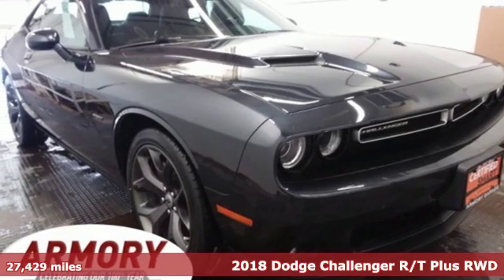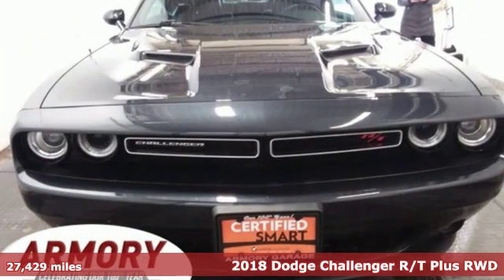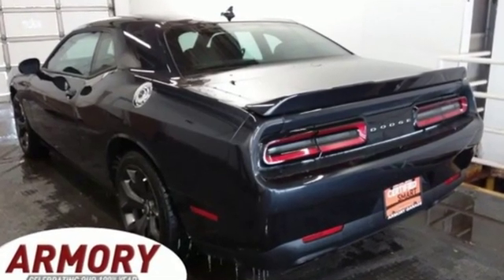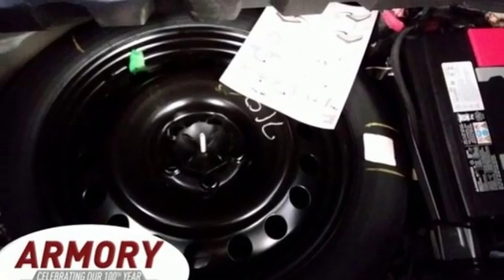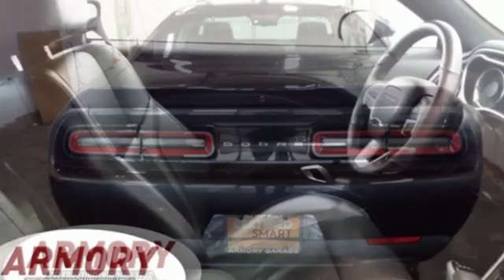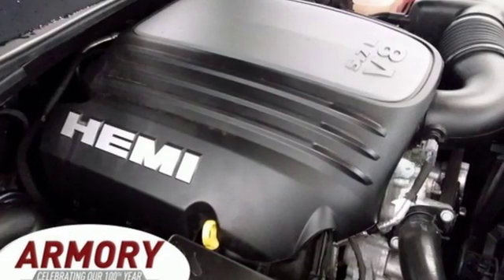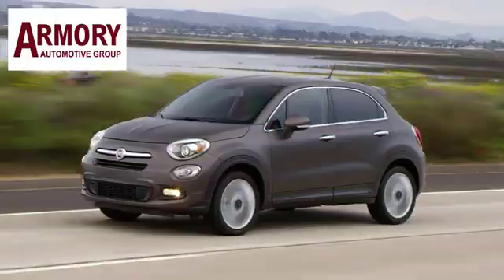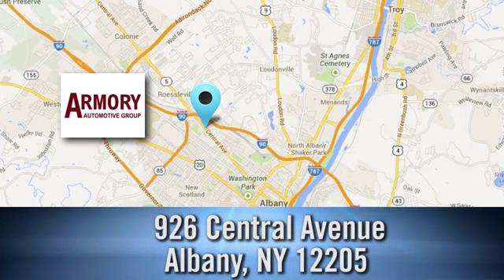Certified 2018 Dodge Challenger Albany NY Roessleville, NY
Year: 2018
Make: Dodge
Model: Challenger
Trim: R/T Plus
Engine: 8 Cyl. 5.7 L
Transmission: Automatic
Color: Maximum Steel Metallic Clearcoat
Interior: Black
Mileage: 27429
Stock #: 49333AR
VIN: 2C3CDZBT7JH259549
2018 DODGE CHALLENGER R/T PLUS COUPE . CERTIFIED .LEATHER . REMOTE START . HEATED SEATS . SHARP ..

Address:
926 Central Avenue